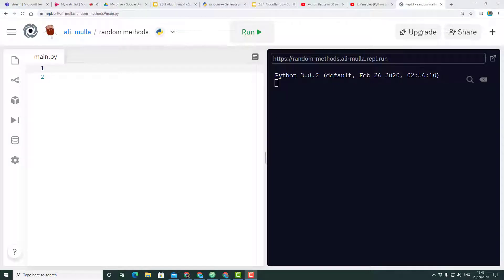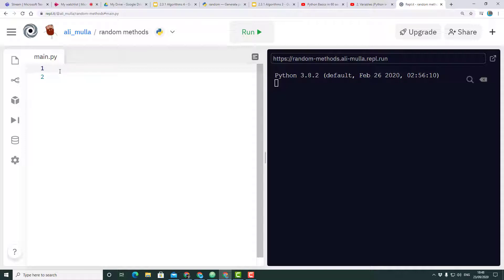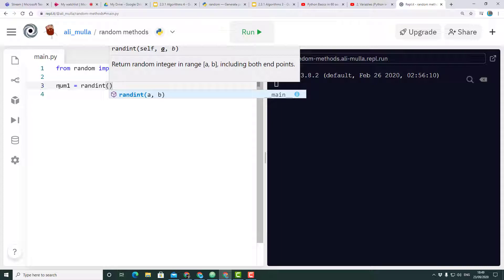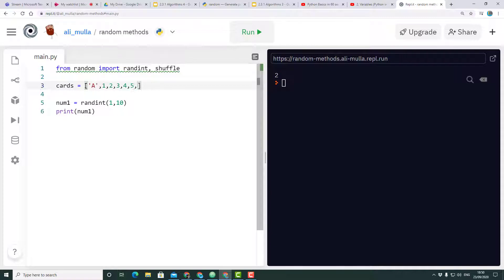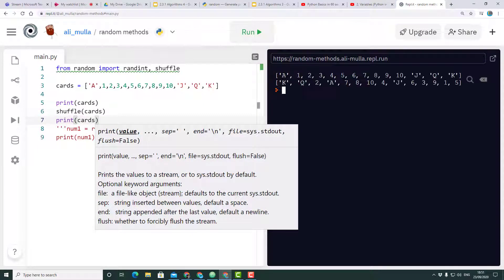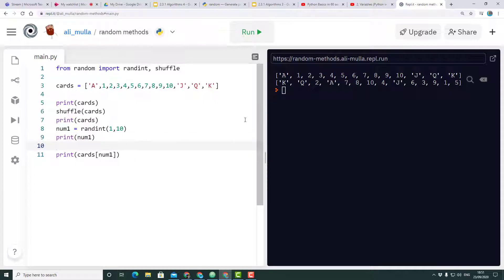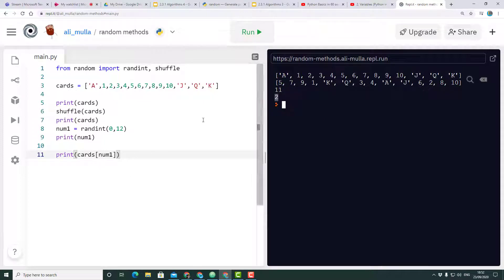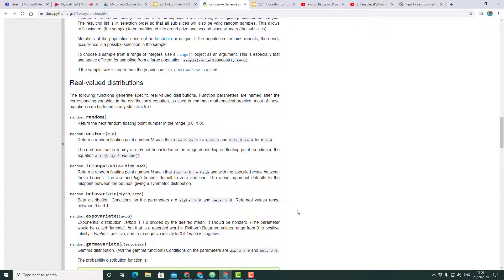Basic use of the Python Random Library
A quick guide to using the Python Random library